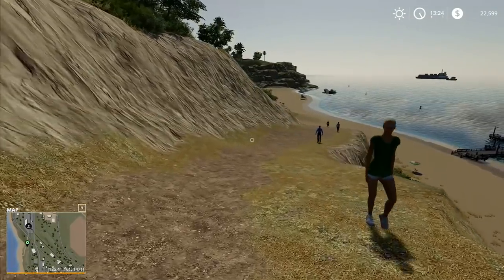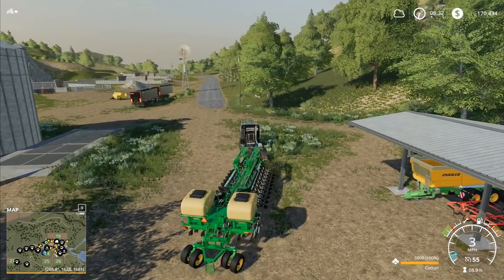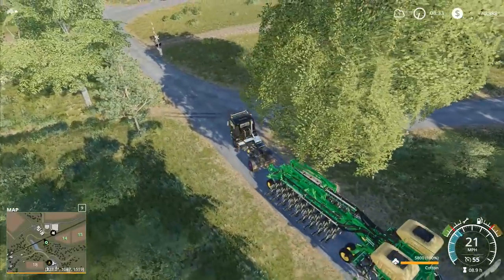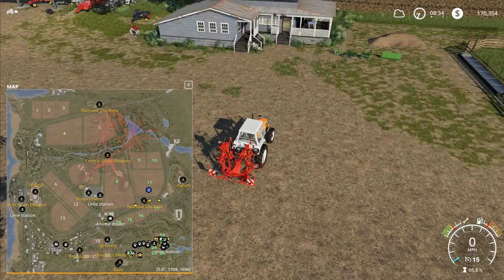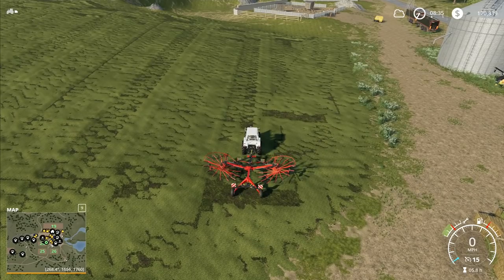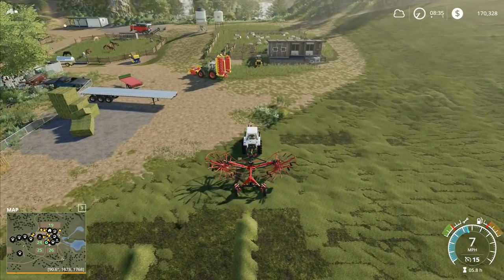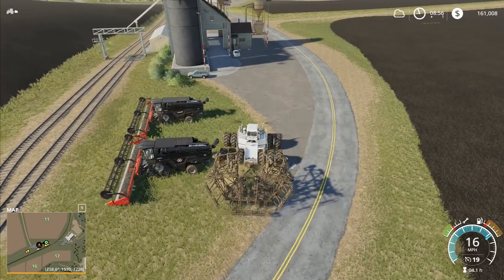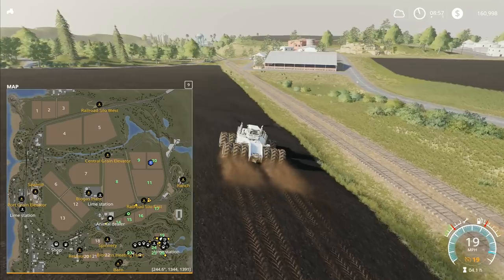Let's Play Farming Simulator 19 #124: Working On The Hay!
Getting the hay ready for baling as well as getting the fields up the top ready to start planting with the Big Buds.  Once they're prepared and we've got the planters underway we'll be able to head back to the hay field again and get going with the small baler!

Launceston
PL15 0BT
United Kingdom

MERCHANDISE!